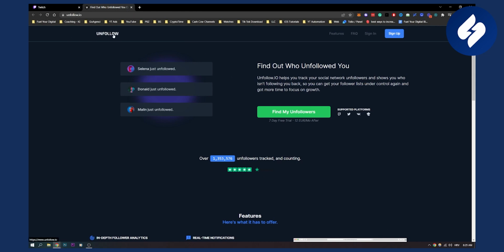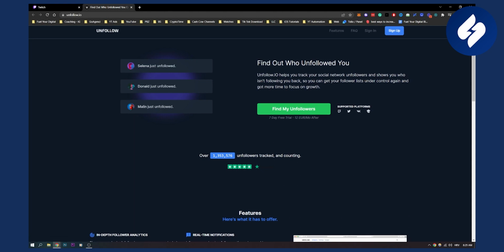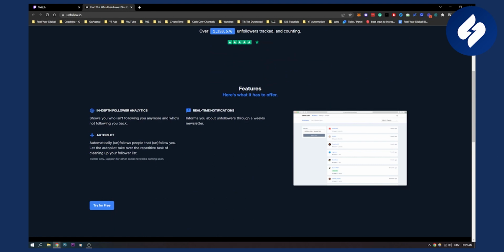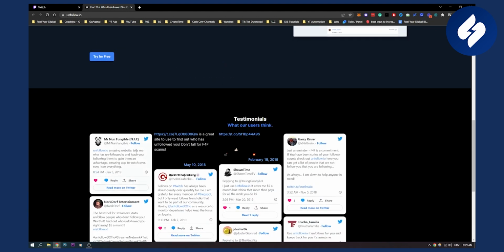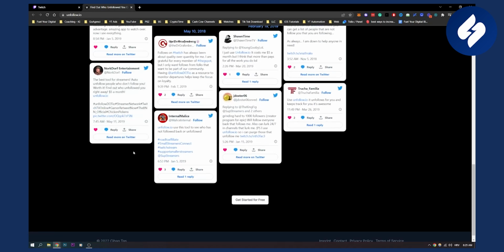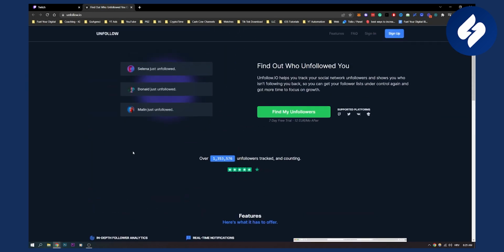How to See Who Unfollowed You On Twitch (2024)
In this video, we will show you how to see who unfollowed you on twitch